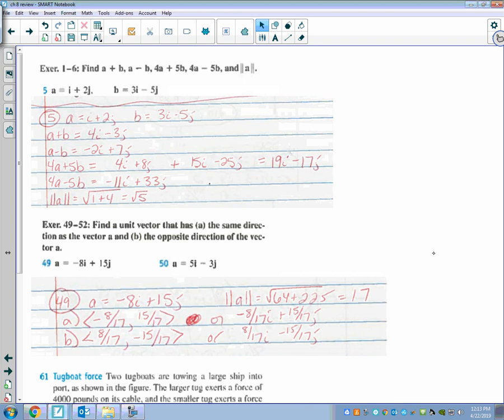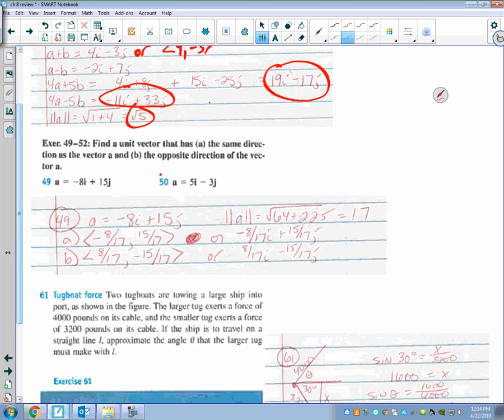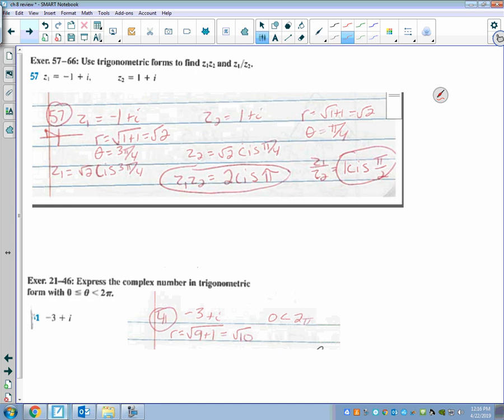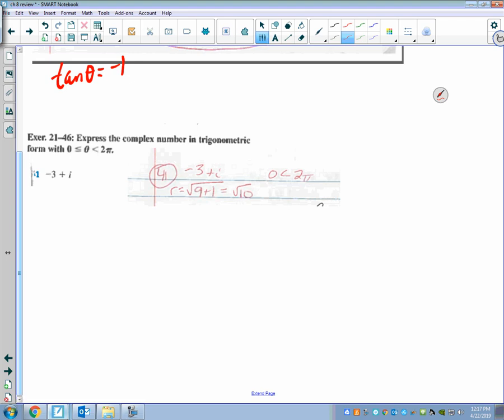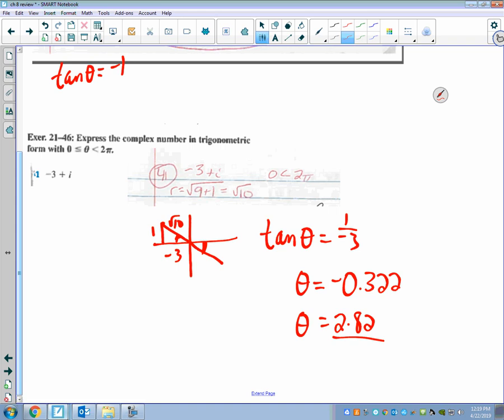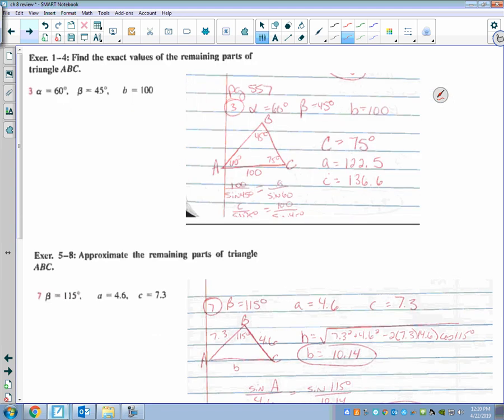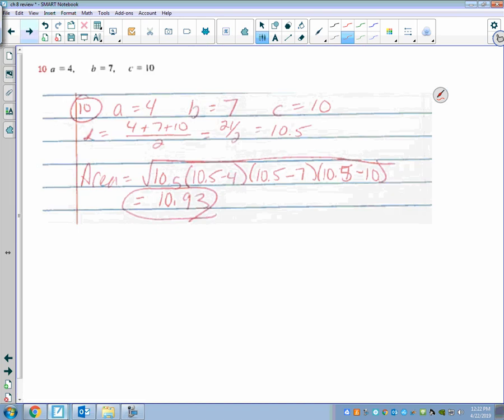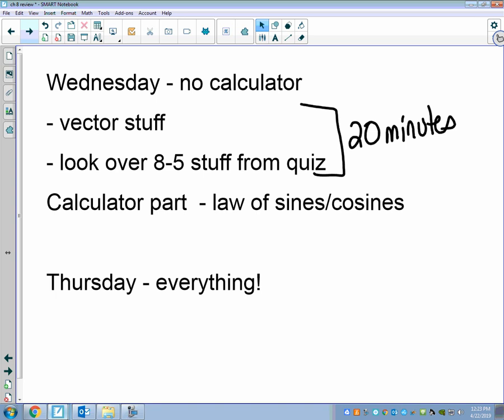review answers precalculus